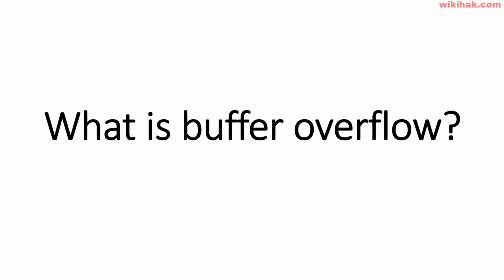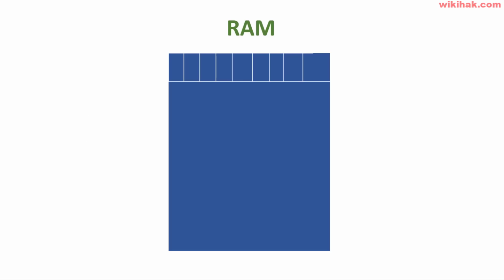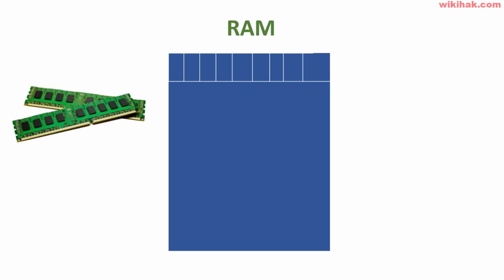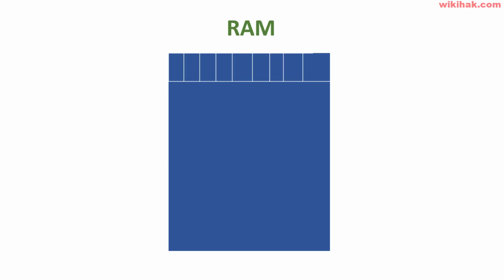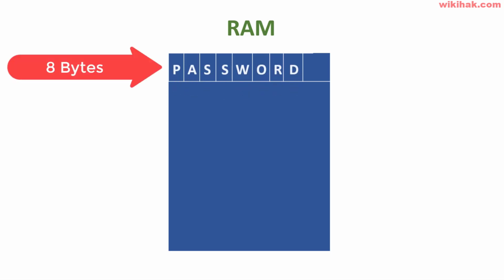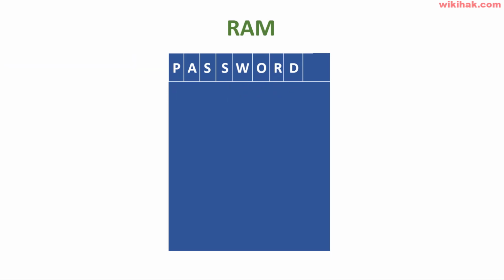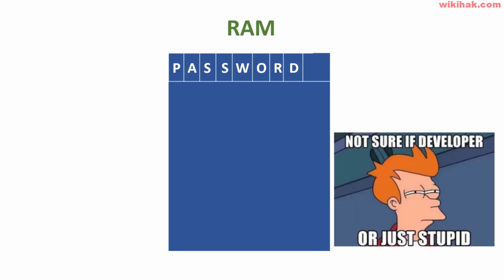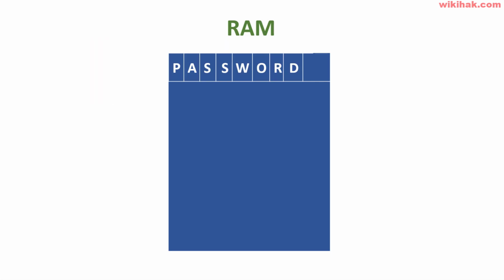What is a Buffer overflow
The primary goal of this course is to provide you with practical exposure to the world of bug hunting. After taking this course, you will have a better understanding of the approaches that bug hunters use to find security vulnerabilities. You will learn how to exploit Buffer Overflows on Windows systems. This is an initial course and begins from the very basics of exploitation and is beginner-friendly.